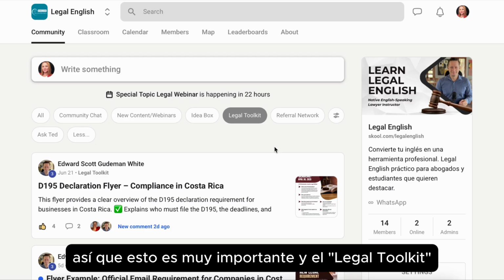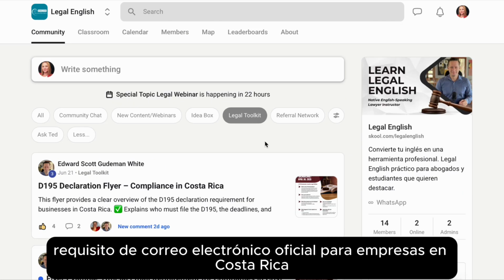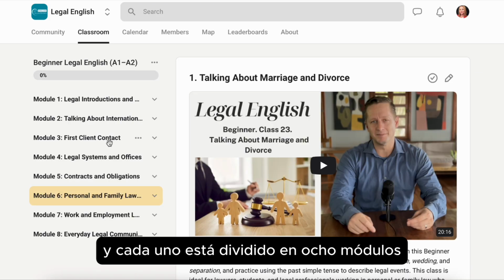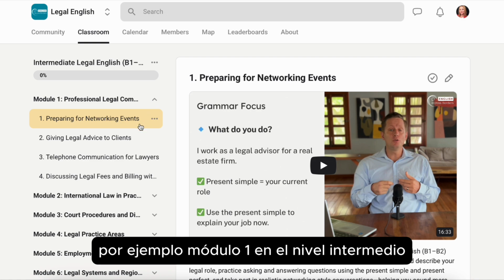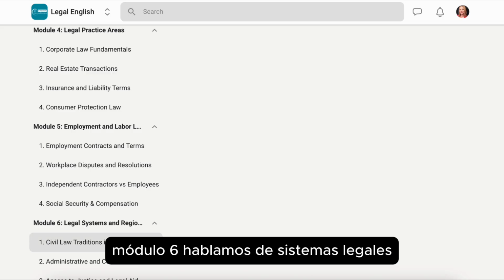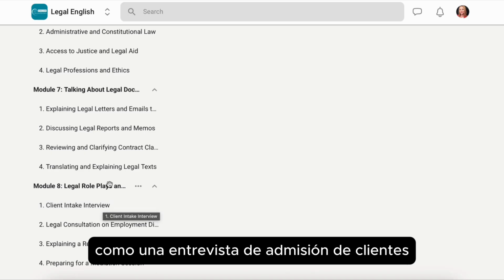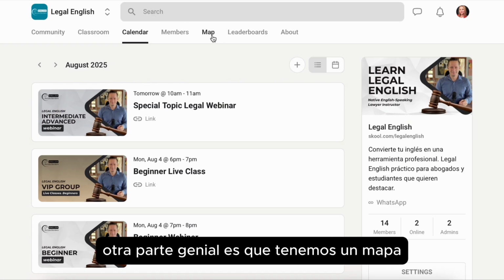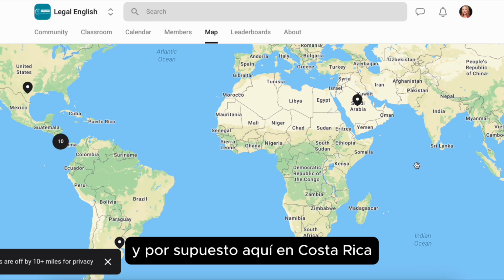Inside the Legal English Platform | Virtual Tour for Lawyers, Legal Professionals & Law Students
Legal English | All Levels (A1–C1)
Take a 6-minute guided tour of our Legal English platform — built for lawyers, law students, and legal professionals in Latin America.

In this video, you’ll see exactly what’s inside our private learning community, including:
✅ Step-by-step courses for Beginner, Intermediate, and Advanced levels
✅ Live webinars every week
✅ Real legal documents in our Legal Toolkit
✅ TOLES exam preparation with official materials
✅ Optional small group classes
✅ Active forum for networking and questions

If you're serious about building your Legal English skills, this is the most practical and professional platform available.